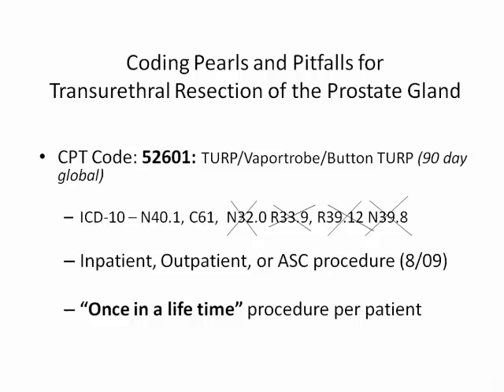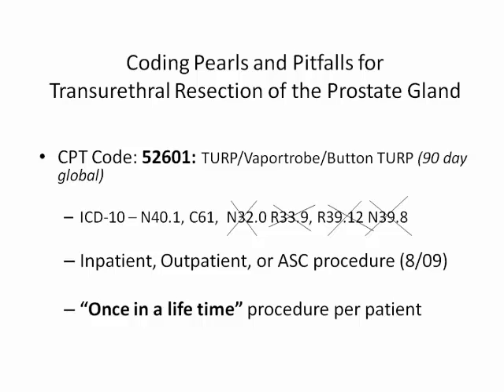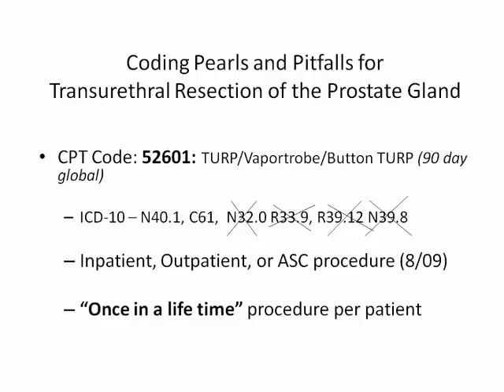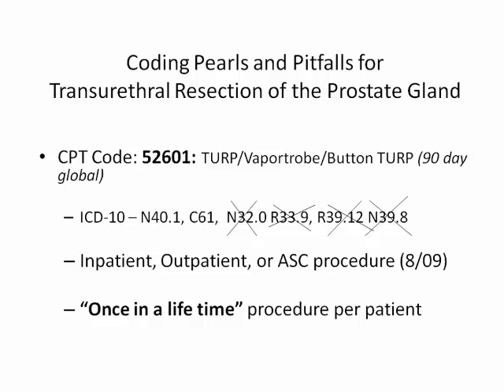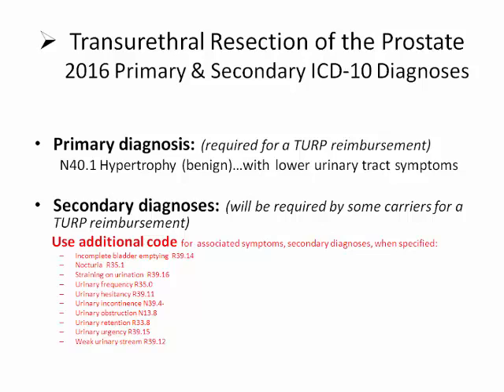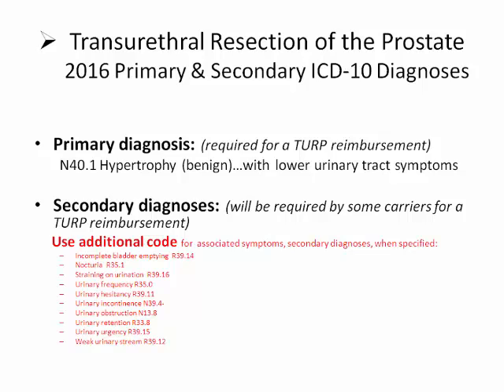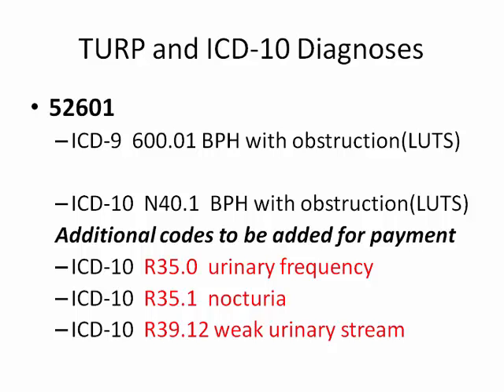Pearls and Pitfalls in Urological Coding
The topics to be discussed will be correct coding of transurethral resection of the prostate gland, TURP, with proper diagnoses, repeat TURP, laparoscopic/robotic procedures, transurethral resection of bladder tumors, TURB, single tumors and TURB for multiple tumors, fulguration of tumors in the bladder, use of unlisted CPT codes and their documentation requirements, use of modifier -59 and the new modifiers X{EPSU}, and the coding for the various scenarios of urinary stone disease.